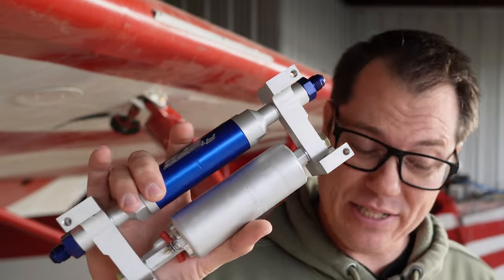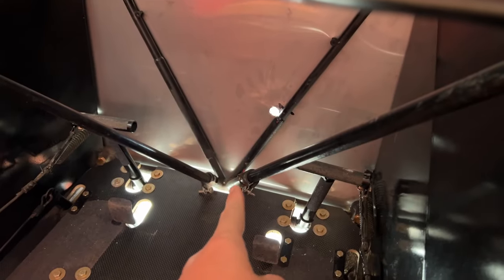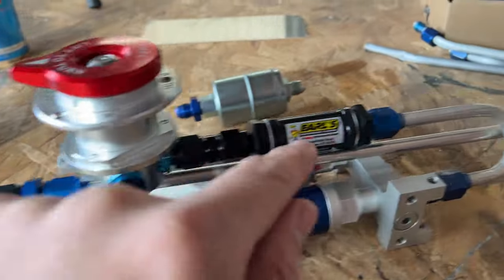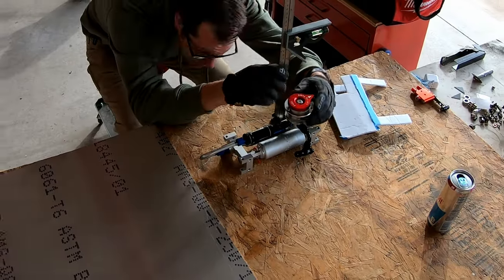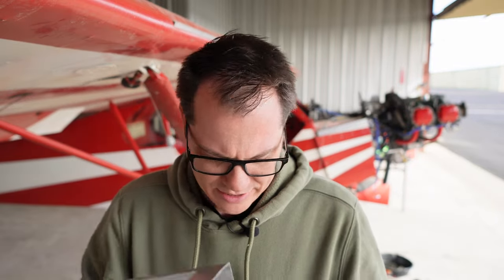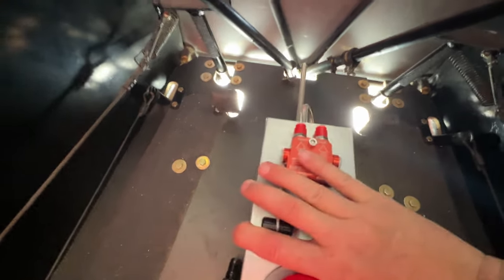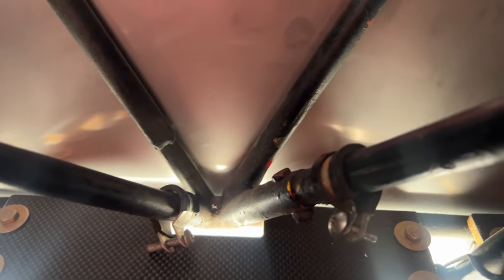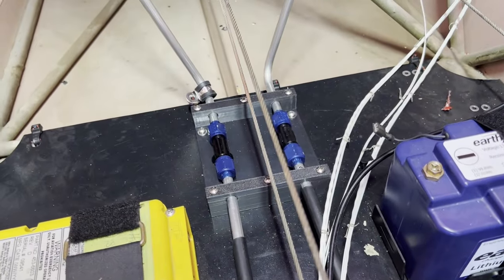I Hope This Works! | Boost Pump And Accessories Install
I'm not a metal worker so the disaster is probably my fault.  3rd try's the charm right? Regardless, HUGE thanks to EFII ( @flyefii4022 )  for helping us out with this part of the project. Their boost pump worked perfectly for our application and fit exactly where I wanted it. Come along as we put the final touches on our Lycoming IO-320I conversion. make an exoskeleton cage to hold it, my fuel selector, filter, AND  @beringeraero  parking brake.

Checkout EFII and all their amazing parts!

CHAPTERS
0:00 Introduction
0:10 Parts from EFII
1:06 Installation Plan
3:53 Protecting the Pump
5:13 Building Plans Changed
6:56 Assembling
9:30 Installation
10:43 EFFI + UPDATE